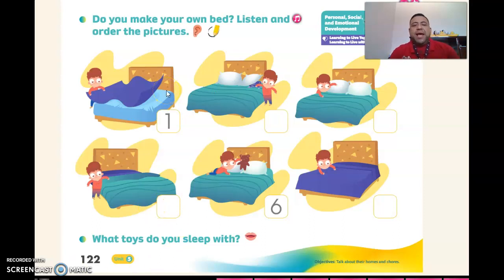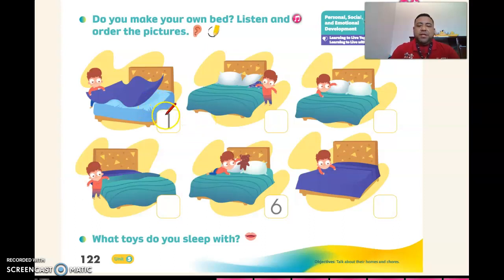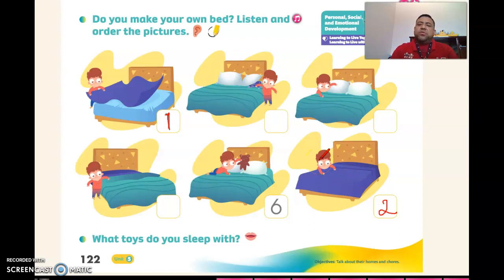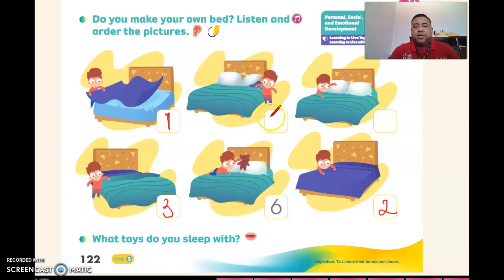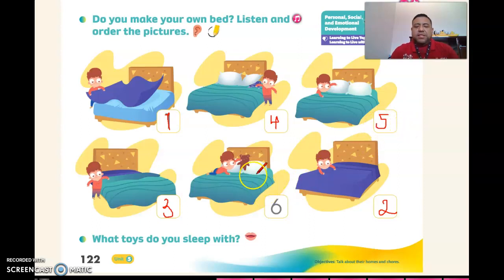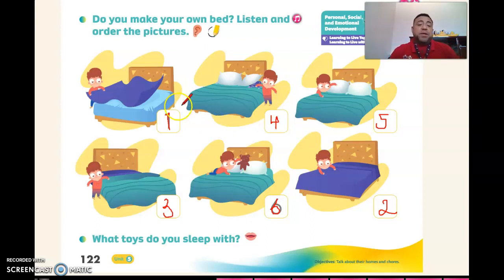1st grade prek Friday 3rd, June 2022